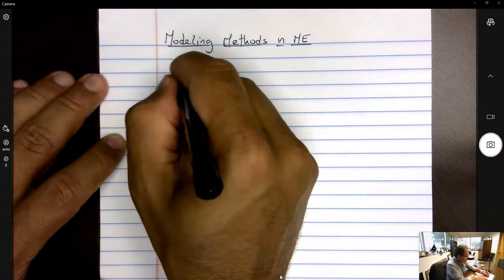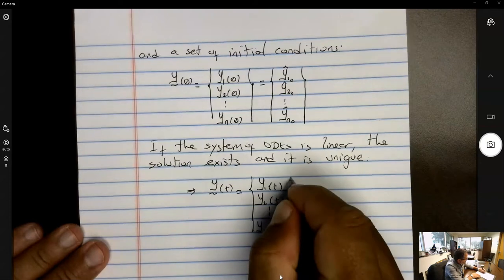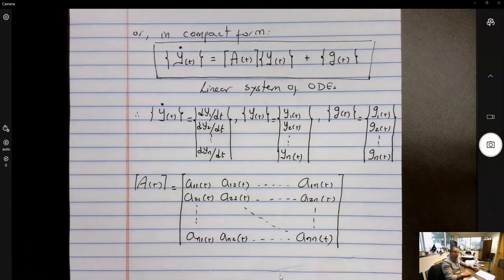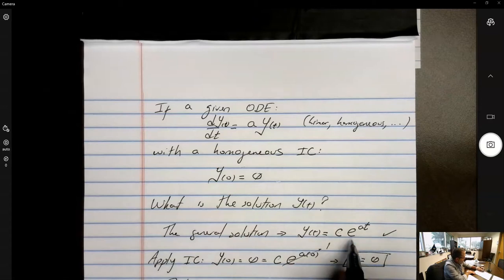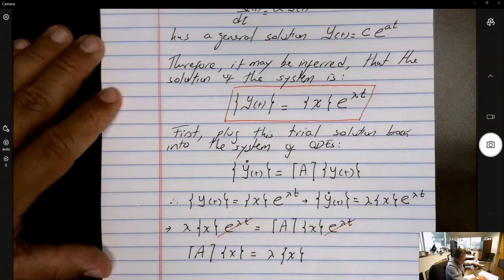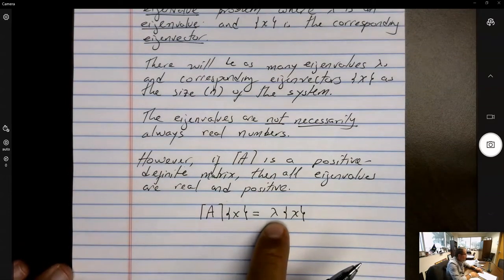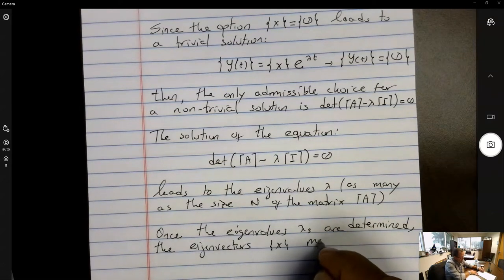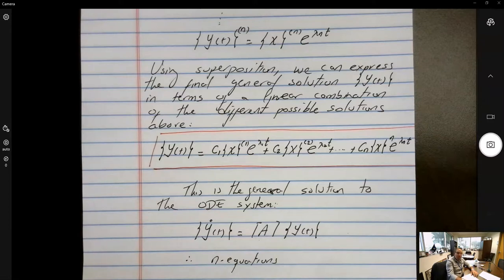MMME Lecture #13 - Systems of 1st Order ODEs